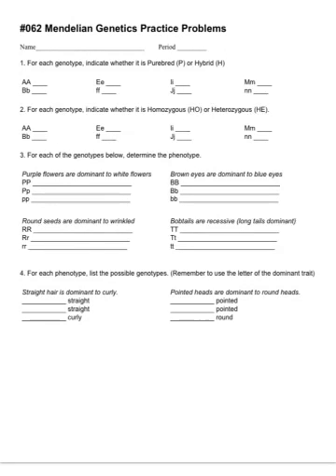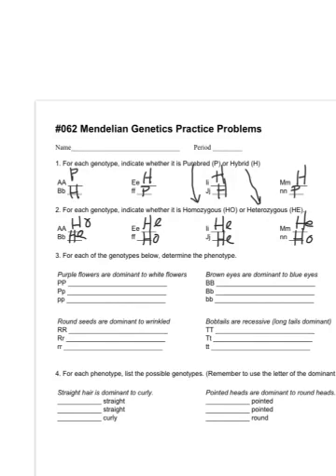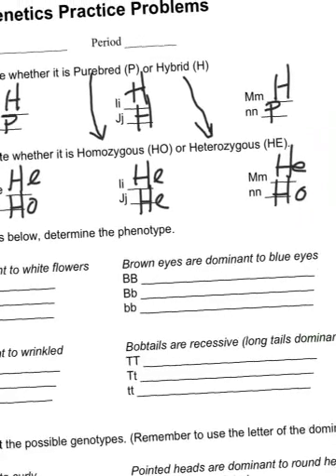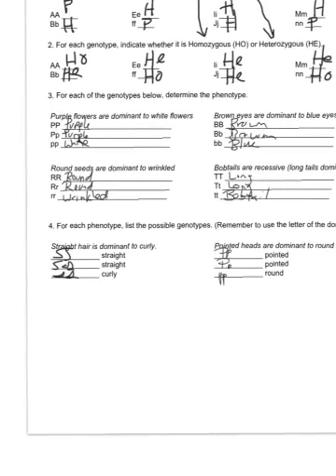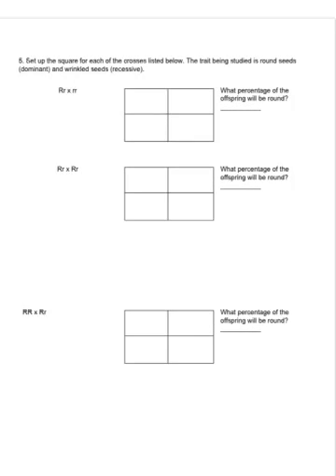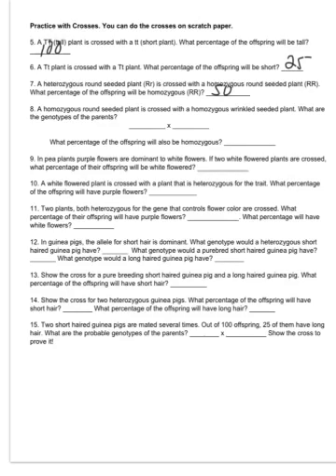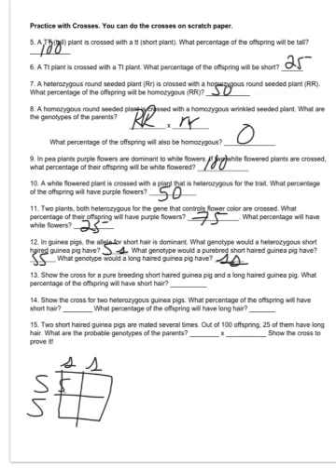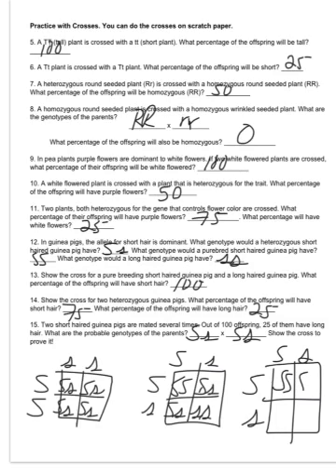#062 Mendelian Genetics Problems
A review of #062.